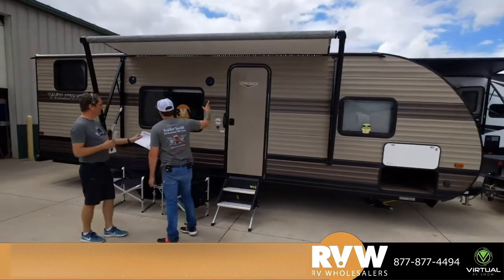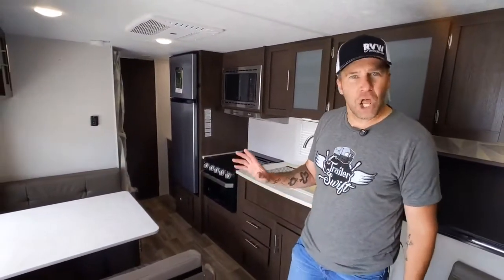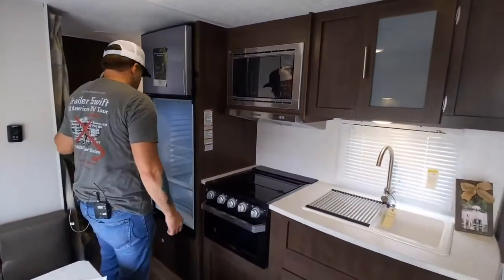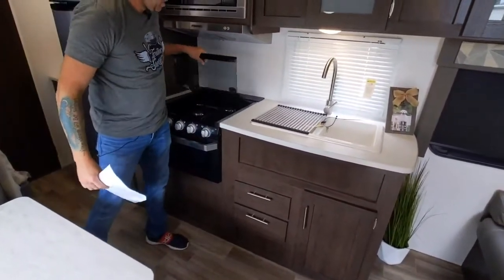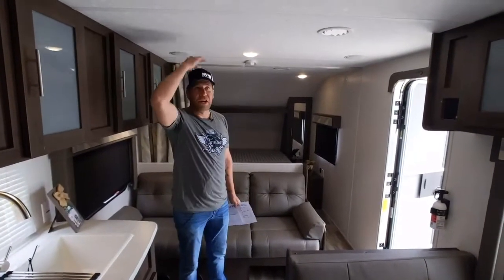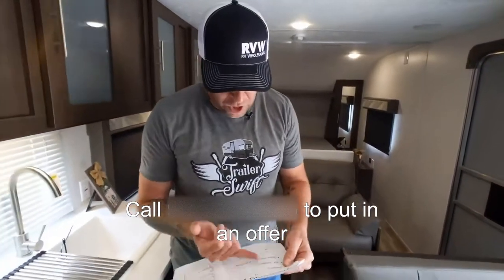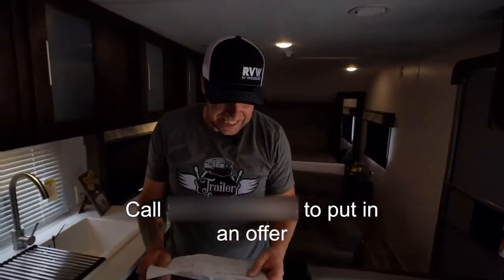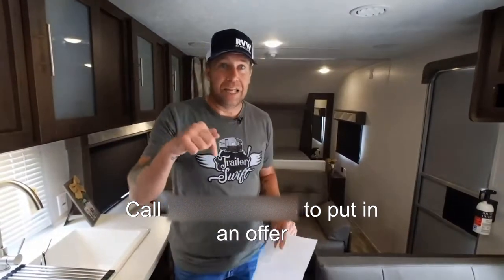2020 Wildwood XLite 261BHL Travel Trailer Walk-Through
Check out this walk-through on the 2020 Wildwood XLite 261BHL by Forest River